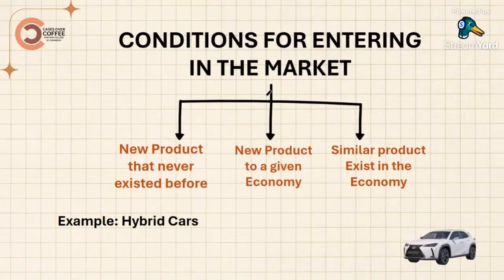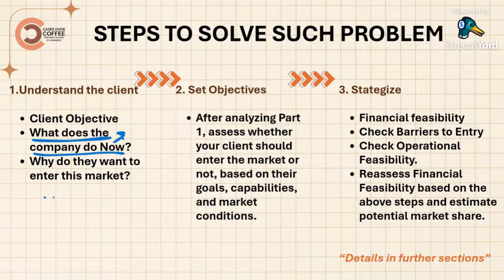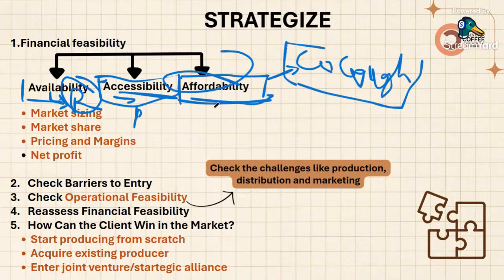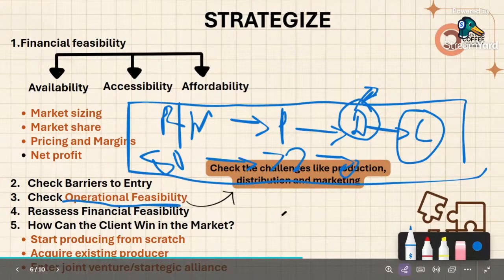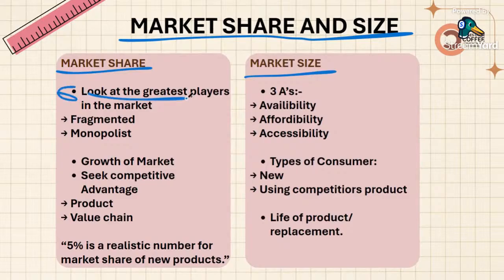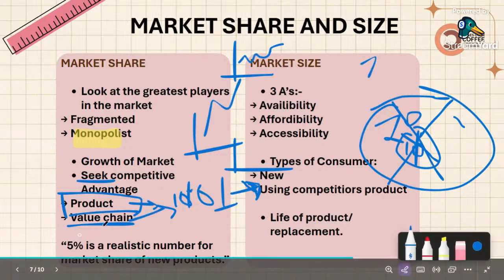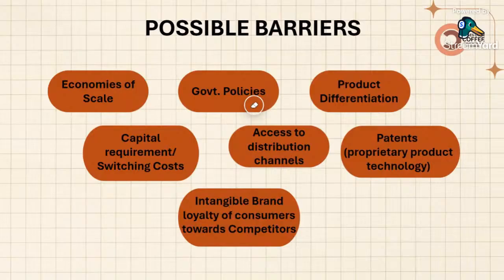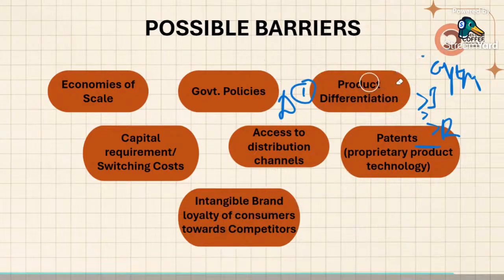How to Solve Market Entry Cases | Market Entry Masterclass | Non-Tech Interviews | CoC, SRCC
Welcome to the Case Buddy System, an initiative by Cases Over Coffee, SRCC that brings you structured, hands-on consulting preparation. This session is a dedicated Market Entry Masterclass designed to help you understand how to solve Market Entry Cases key element of most consulting interviews. Whether you are preparing for consulting interviews, case competitions, or internship opportunities, this Market Entry Masterclass will equip you with the right tools and mindset.